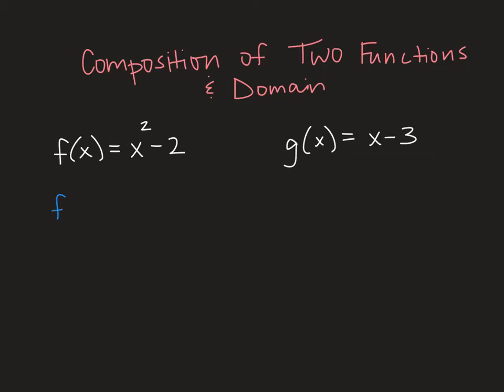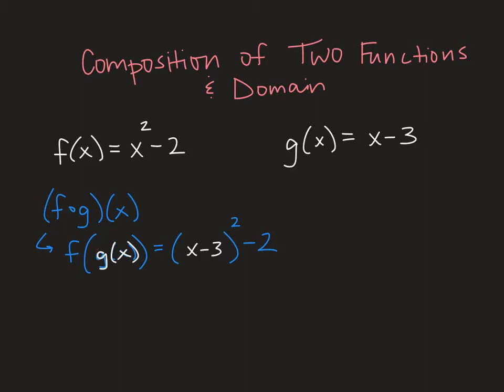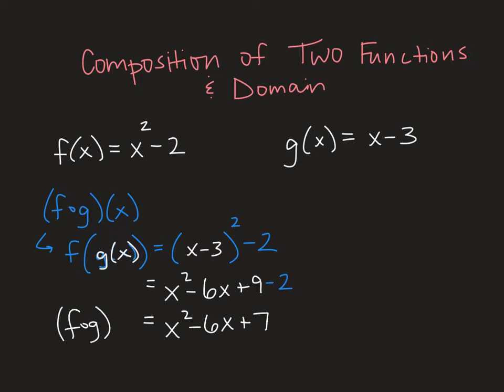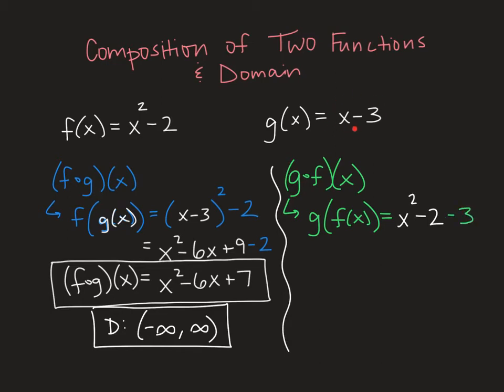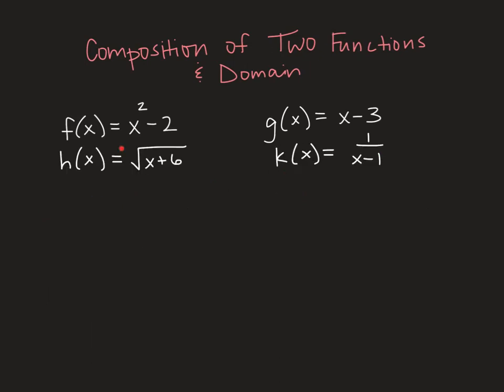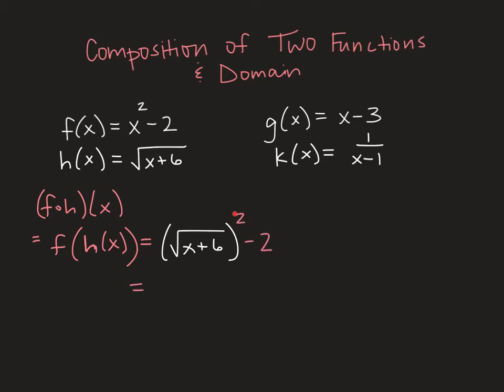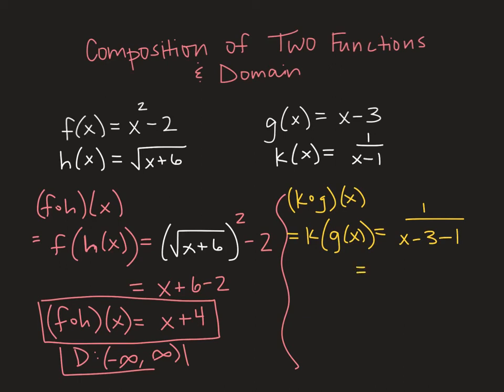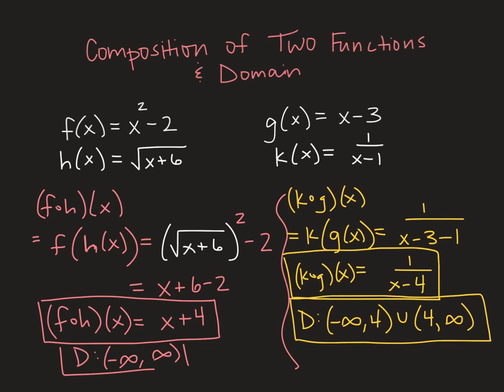Composition of Functions & Domain